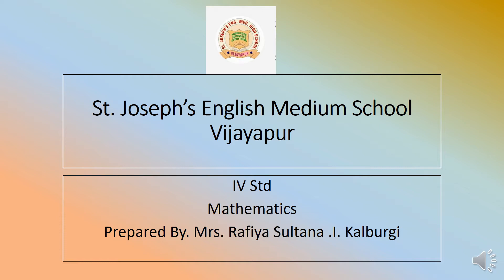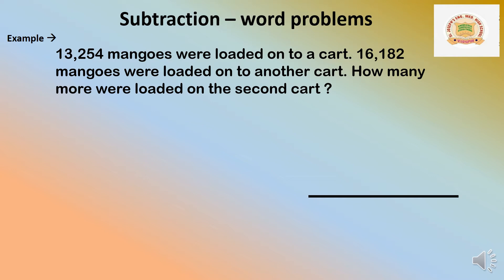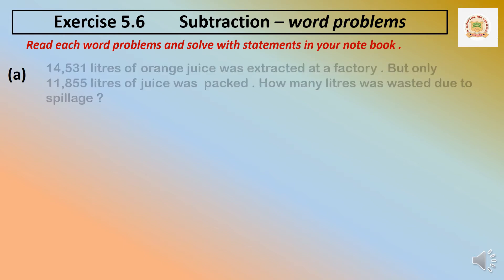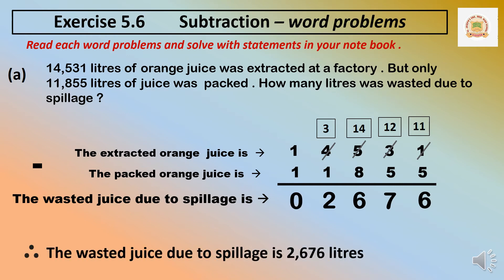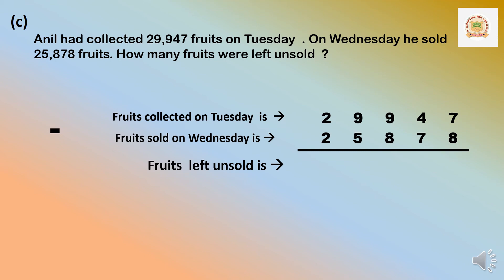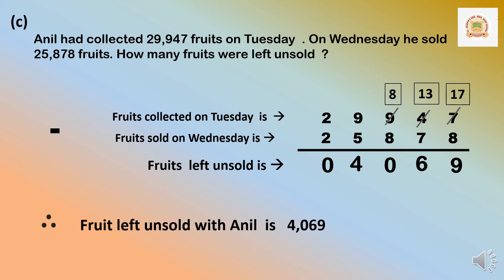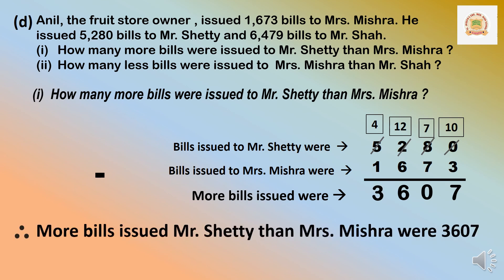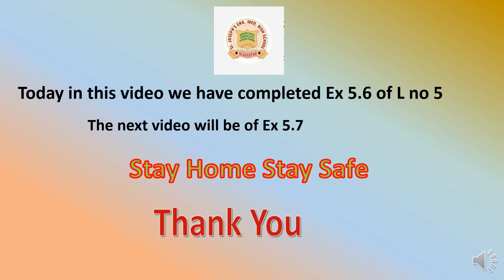L.No. 05 ; Exercise 5.6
Class IV ; Mathematics ; Ptd by Mrs. Rafiya Sulthana Kalaburagi